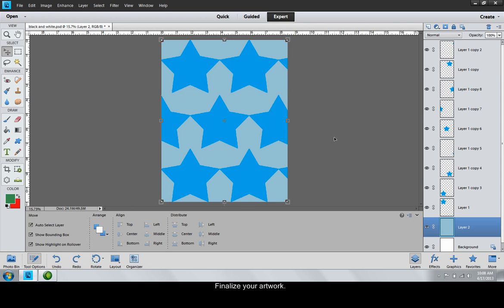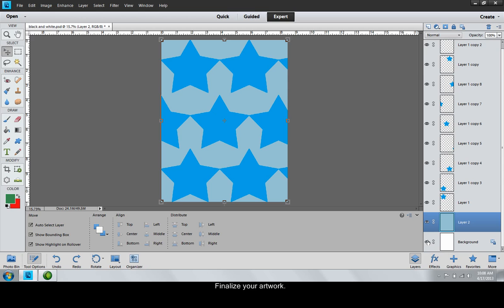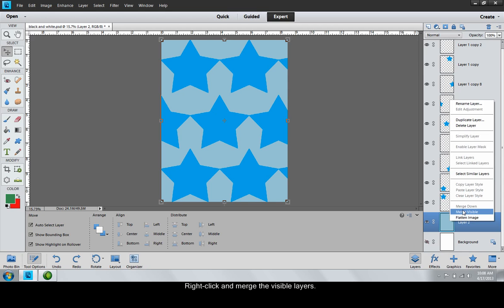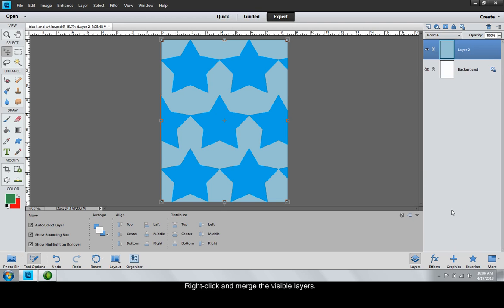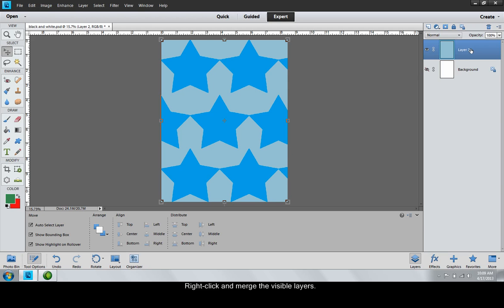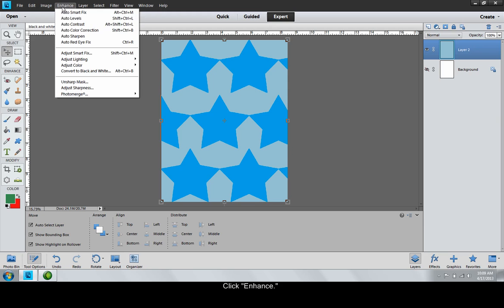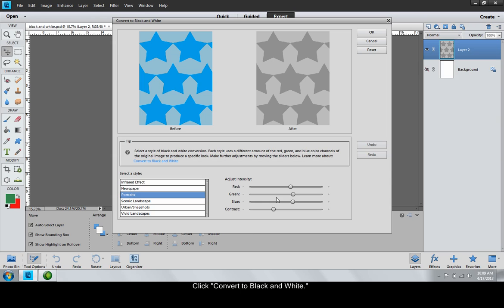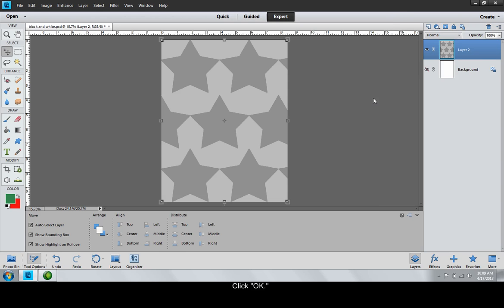How to Convert to Black and White in Photoshop Elements 11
This issue of The Point teaches how to convert a color Photoshop file to black and white.